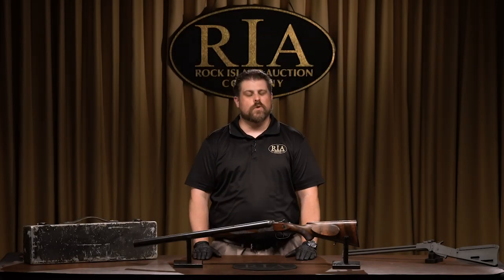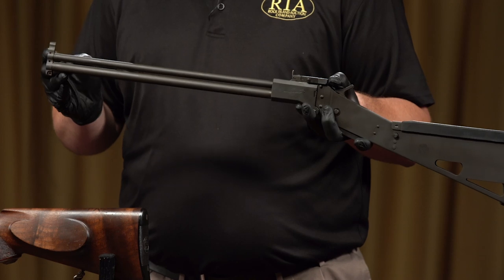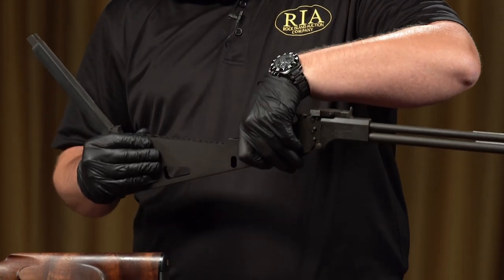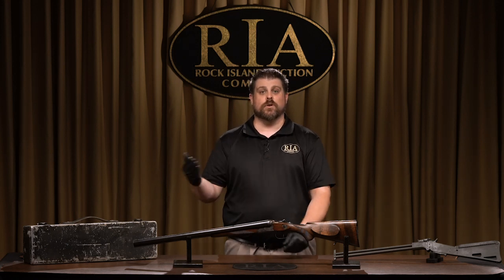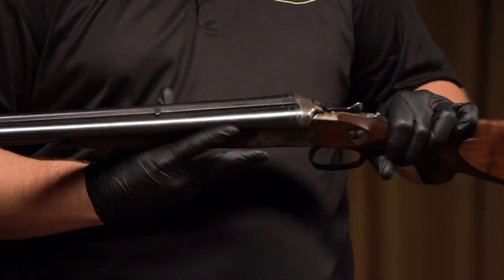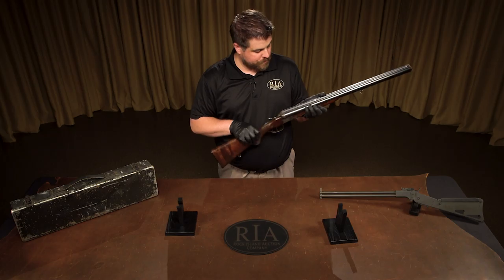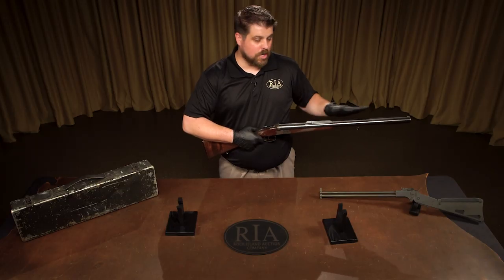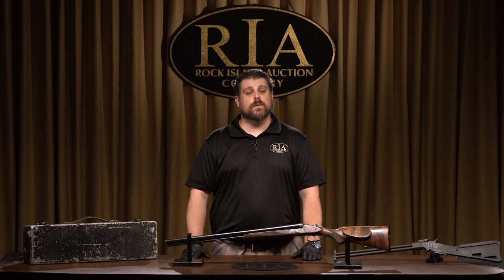Luftwaffe Drilling: A Luxury Survival Rifle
Germany permitted itself many luxuries during World War 2. While other countries emphasized austerity and/or high rate of production, Germany seldom sacrificed in the realm of well finished weapons.

This disparity is clearly emphasized in the respective survival rifles issued to American and Luftwaffe pilots. Americans received a bare bones, stamped survival rifle, while their German Luftwaffe counterparts received luxurious drillings that would not have been out of place on even the finest of guided hunts.